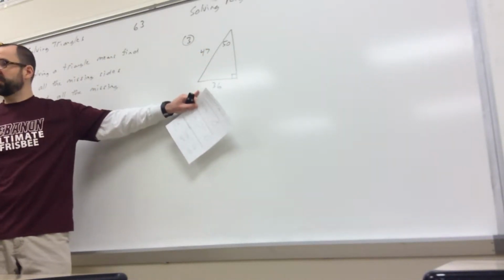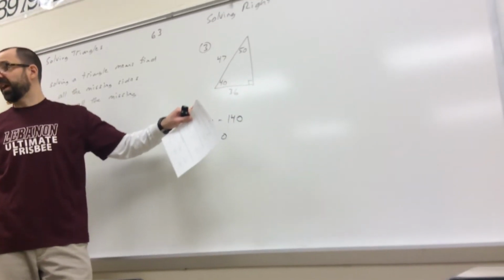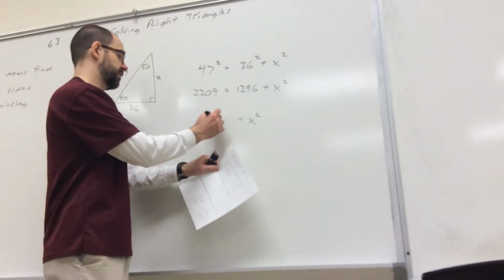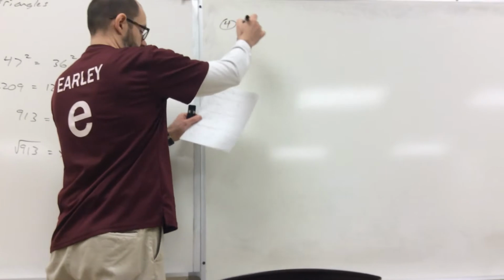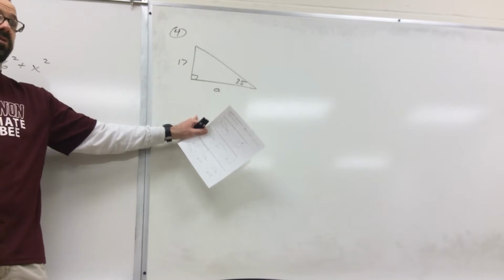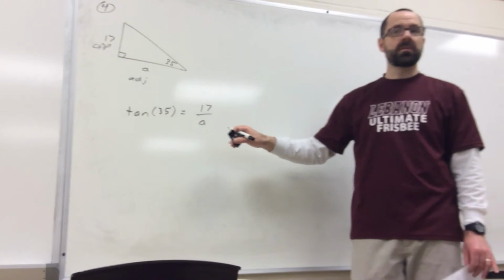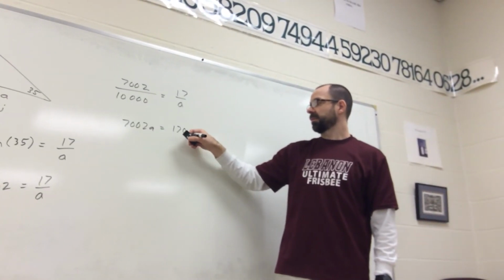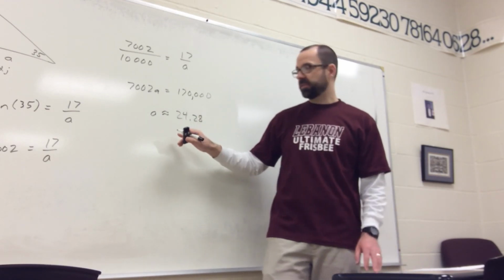Solving Right Triangles